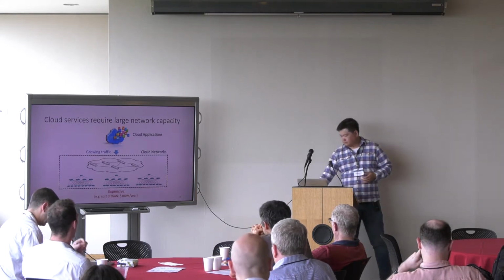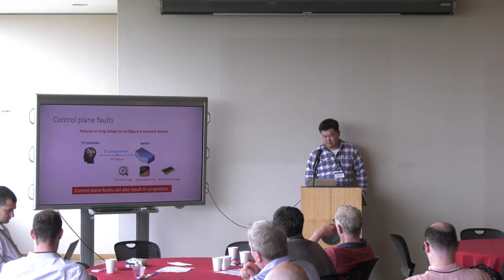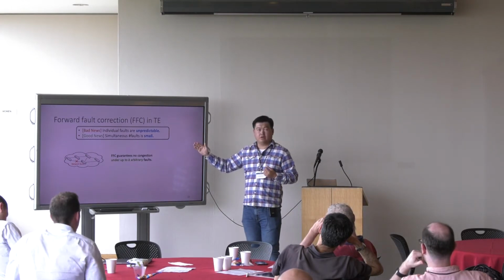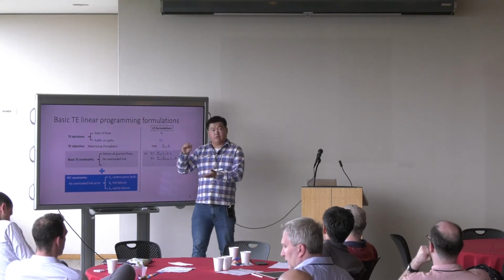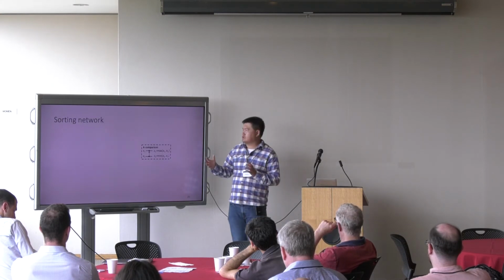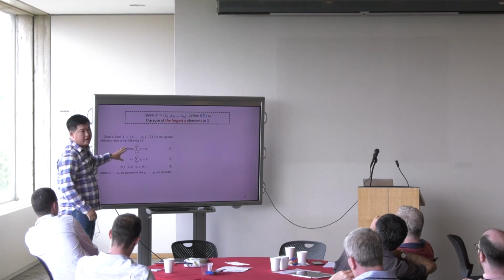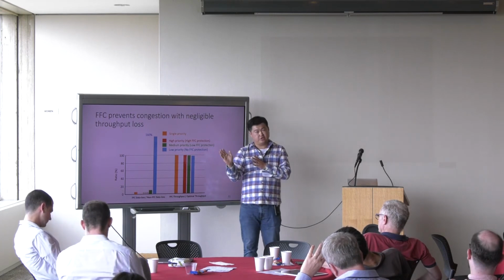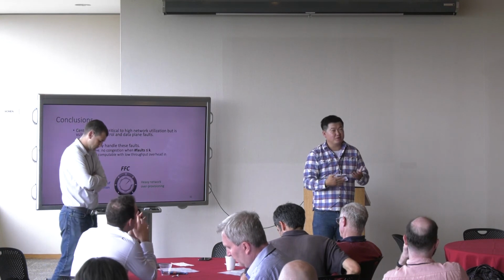WFR - Hongqiang Liu - "Traffic Engineering with Forward Fault Correction"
Workshop on Foundations of Routing
June 19-20, 2019 at Cornell University

Workshop to bring together leading researchers and industrial practitioners from the theory and networking communities to discuss recent successes and future challenges related to routing.